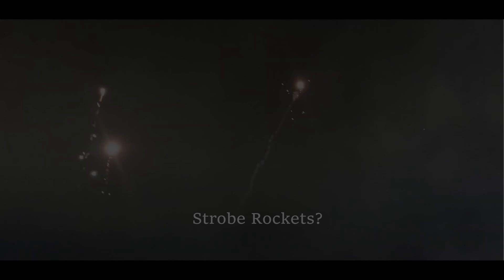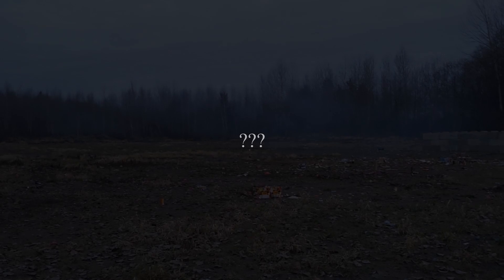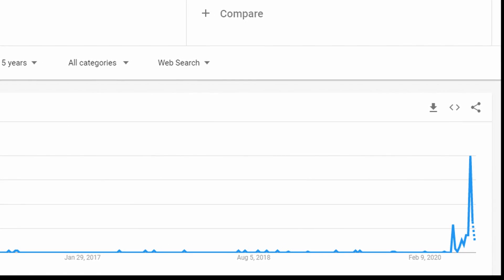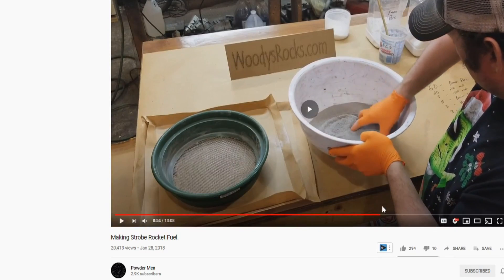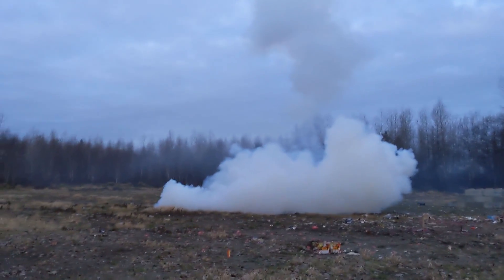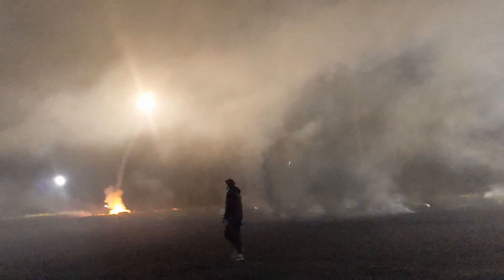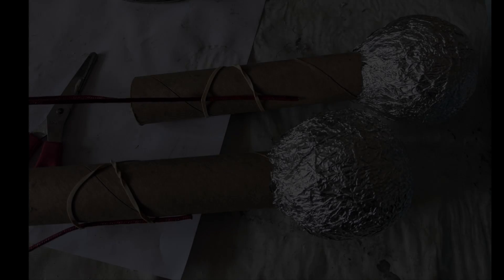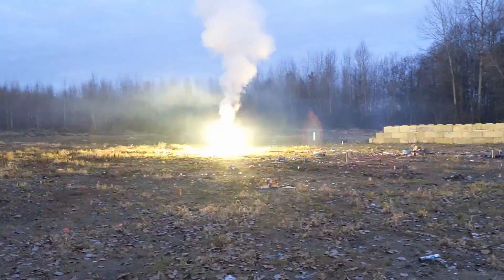Where do Strobe Rocket FIREWORKS Come From?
Been excited to create this presentation on strobe rockets, and I'm glad they are getting more popular. I love these rockets so much, but safety should always be considered. I've mentioned just about everything I know, so do some more looking around if this video wasn't helpful.

Welcome. Here we will be doing extras, specifically celebrating our country with fireworks. I enjoy a wide variety of audiences, and fireworks are one of my favorite hobbies since I was a kid. God bless America.